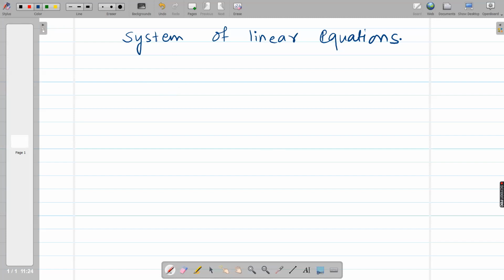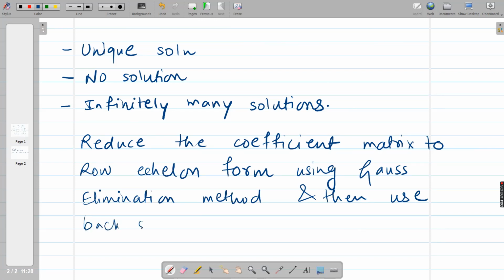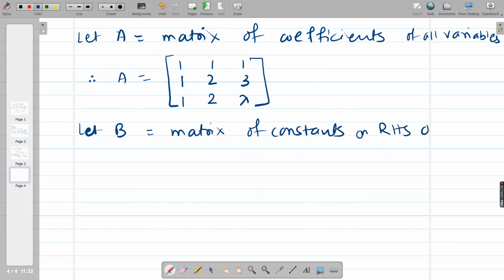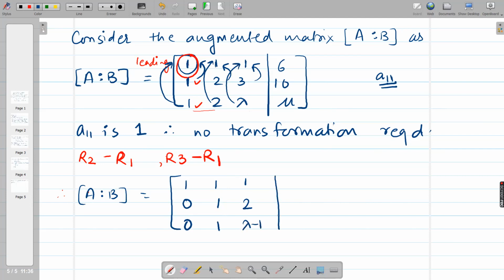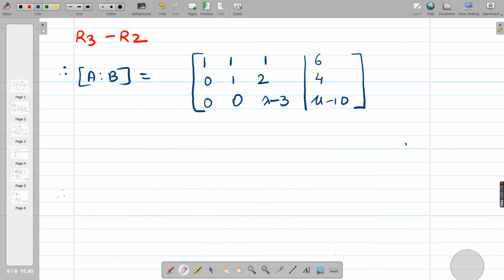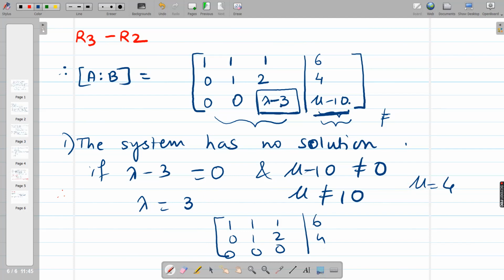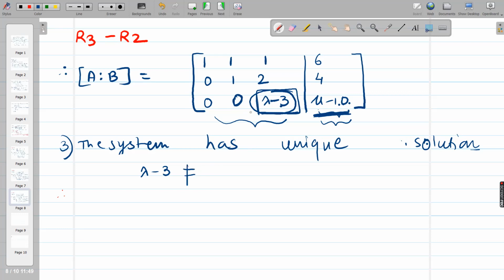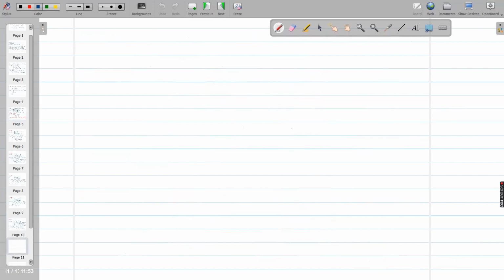Linear Algebra-System of Linear Equations